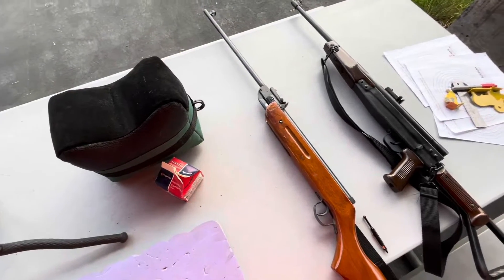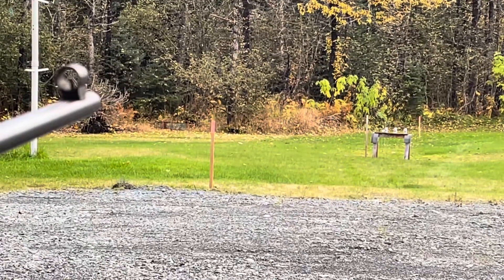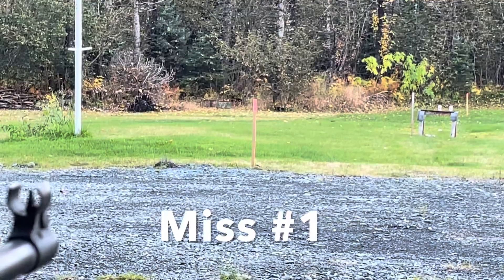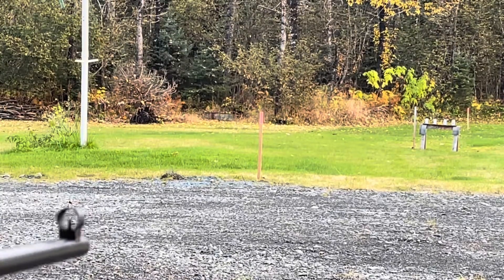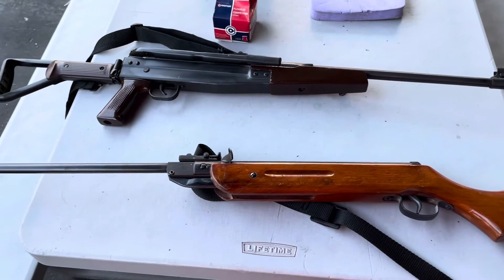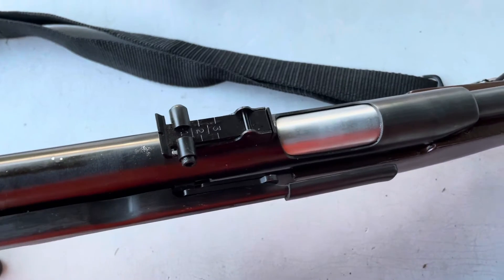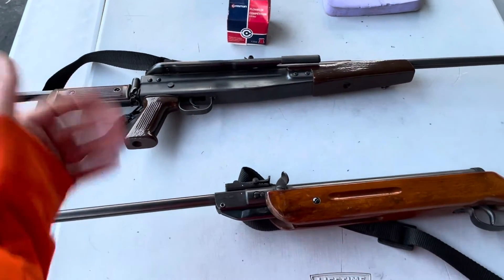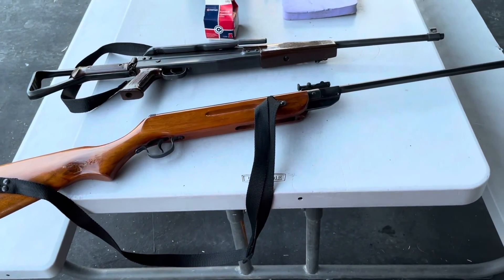Shootout! Model 62 versus Bam B3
Which is more accurate at 100’ shooting cans?